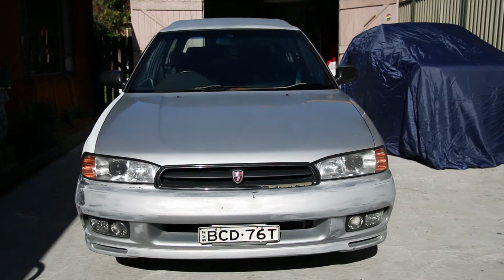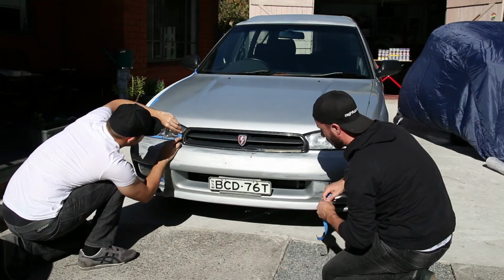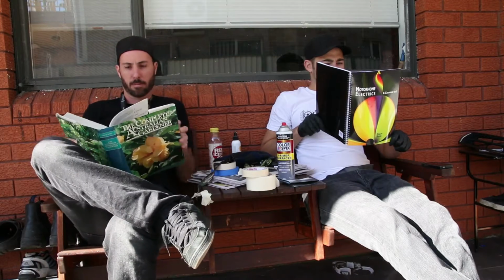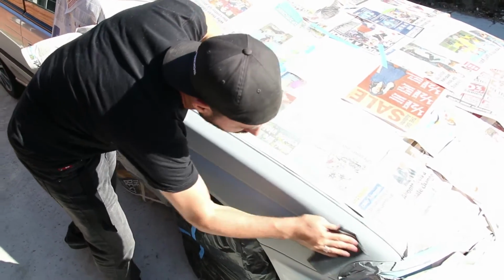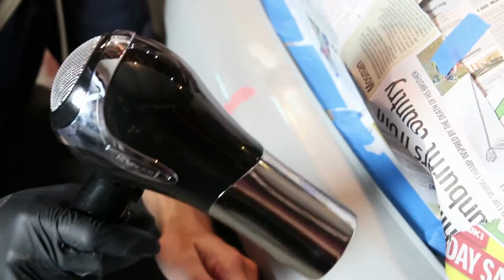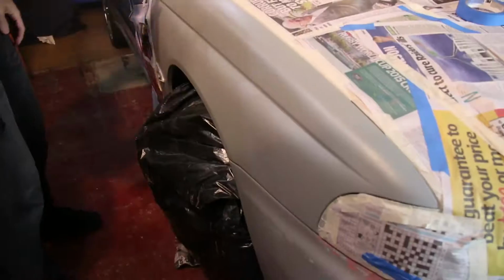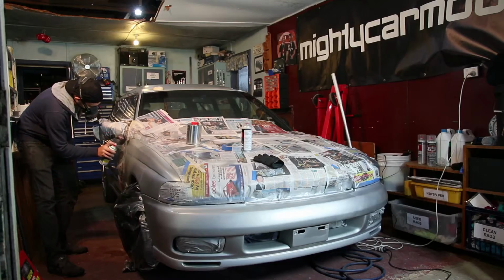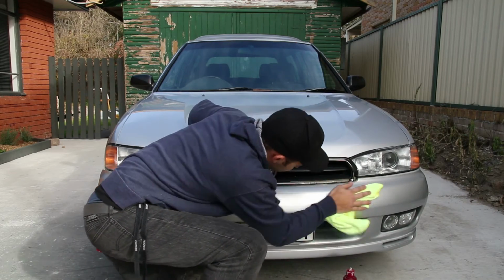How to Paint your Car using Spray Can Paint with Mighty Car Mods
In this video, Marty and MOOG of Mighty Car Mods will show you how to paint car parts using colour matched paint from a can.

The ColorSpec Refinish Paint System provides an integrated approach to achieving a highly durable paint finish on automotive, marine and almost any surface that can be spray painted all to your colour specification. The specially developed range includes Primers, Mixed-colour Base Coat, Clear Top Coat, and Premium Thinner. All products are suitable for DIYers through to professional painters with over 90,000 colours available loaded into an aerosol ready to use, or mixed by the litre for use with a spray gun.